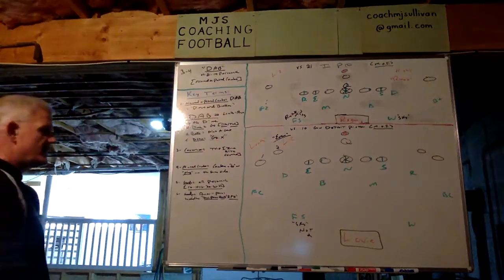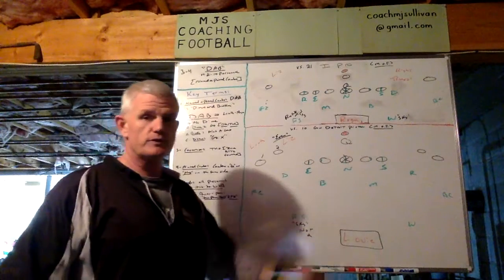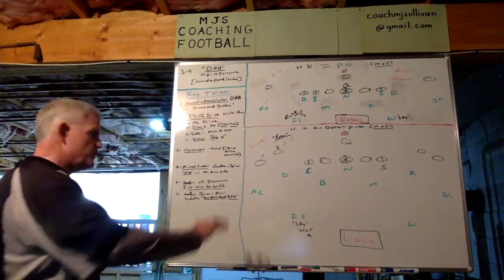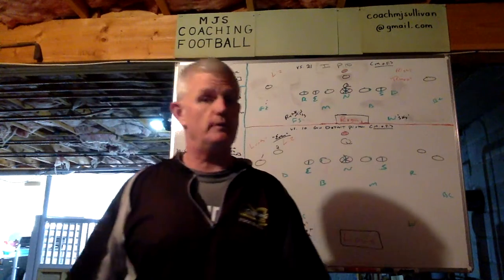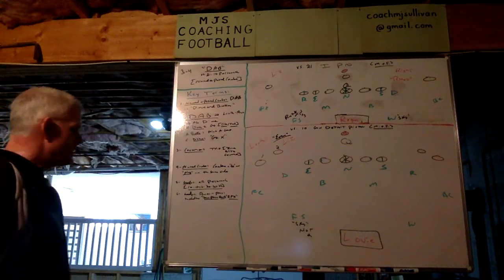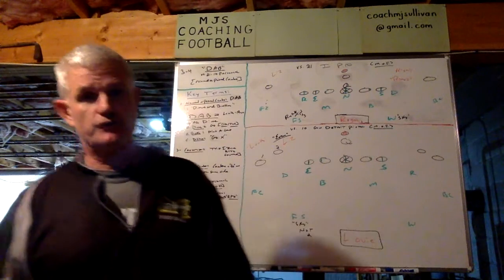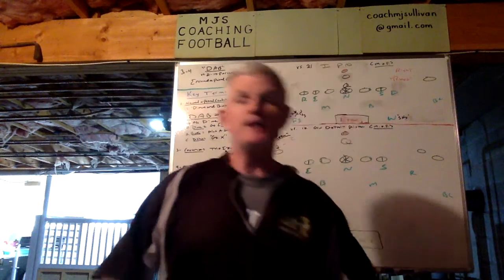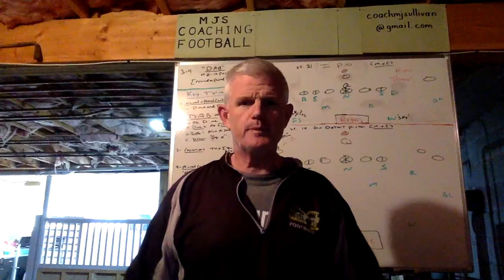3-4 "DAB" Combo vs. 21-10 personnel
Learn about our "Named" combo blitz and how it changes the blitz pattern.  Good vs. run-pass, zone read/power read - RPO.